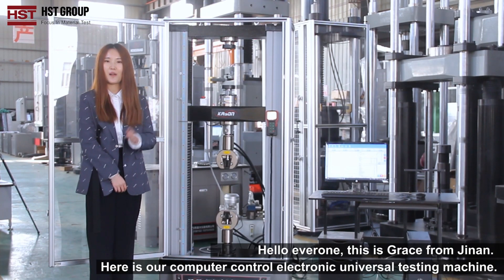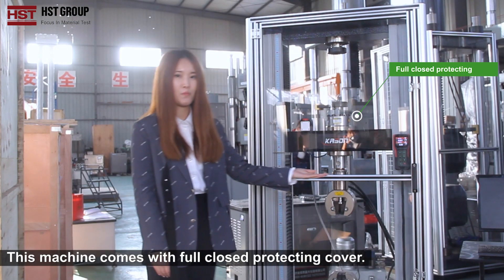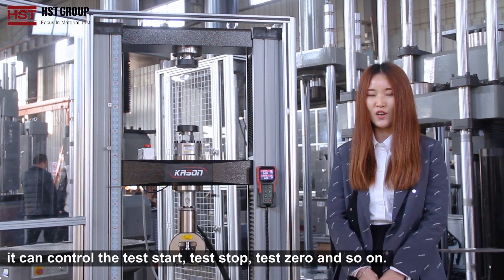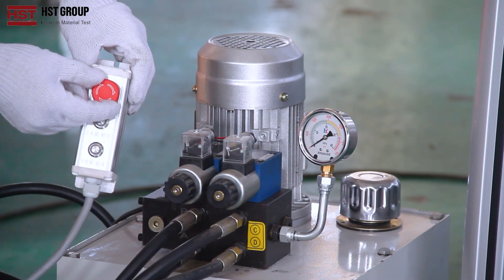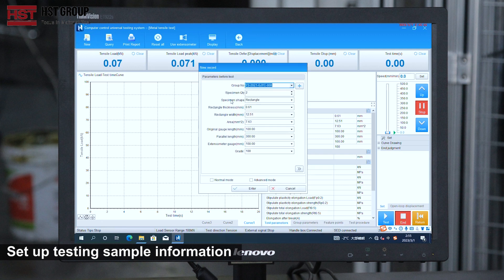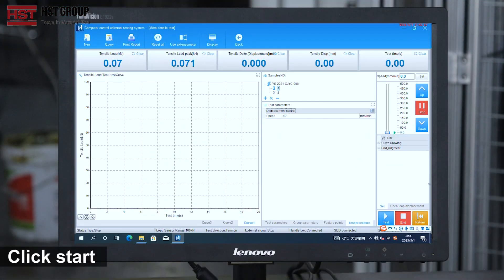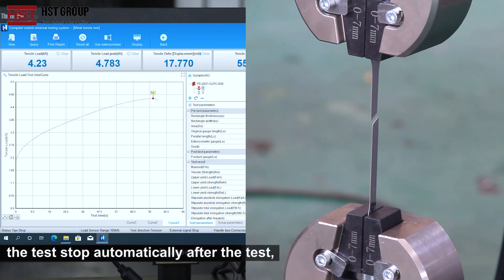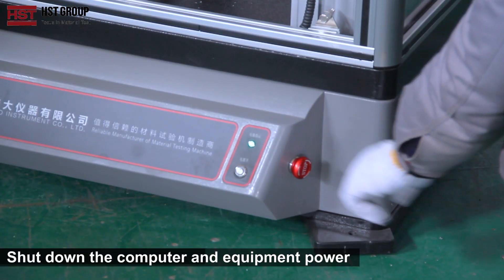How to use WDW series Computer Control Universal Testing Machine(Tension,compression,shearing,ect.)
WDW series Computer Control Universal Testing Machine(Tension,compression,shearing,ect.)

This series electromechanical testing machines is designed according to ASTM, ISO, DIN, EN etc. standards. It is computer-controlled precision testing machine, suitable for extensive metallic & nonmetallic materials for tension, compression, bending, shearing and low cycle test etc. It features as high precision, high stability as well as high reliability. Equipped with PC system & printer, graph, test result display, data processing and printing can be done easily. Complete with modulus for metal, spring, textile, rubber, plastic and other material testing. It is widely used in many fields of such as industry factories, research & development, test institutes and training centers etc.

Standards:
Load meets or exceeds the following standards: ASTM E4, ISO7500-1, EN 10002-2, BS1610, DIN 51221.
Strain measurement meets or exceeds the following standards: ASTM E83, ISO 9513, BS 3846, EN 10002-4.
Safety: This machine shall conform to all relevant European CE Health and Safety Directives EN 50081-1, 580081-1,
73/23/EEC, EN 61010-1
Metal:
ASTM E8, ISO 6892, BS EN 10002-1, ASTM E21, IS0 783, EN ISO 7438, ISO 14589, ASTM F606
Plastics/ Composites:
Geo-textiles:
ASTM D3950, ASTM D 6775-02, BS EN ISO 10319, JBT 8521(EN 1492-2).Rubber: ISO 37, ASTM D41